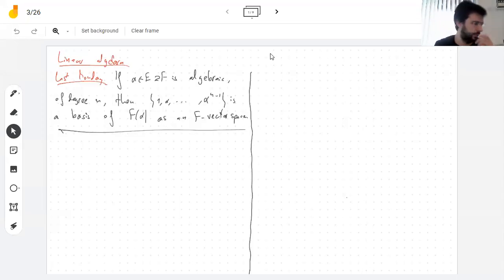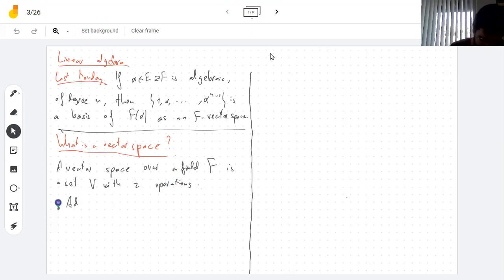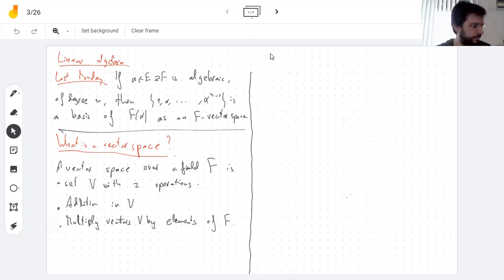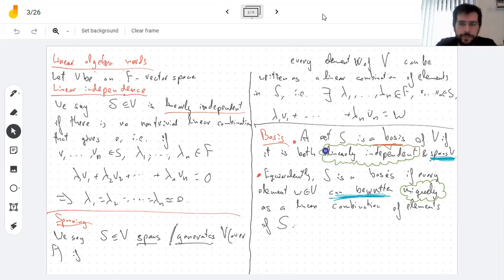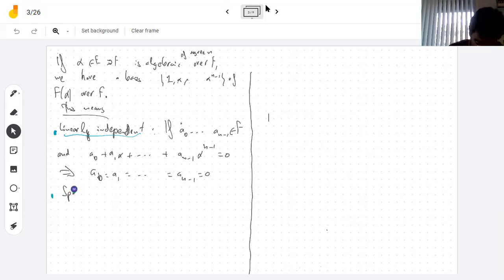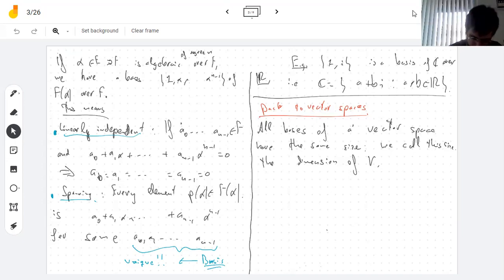3/27 part 1/2: Linear algebra recap